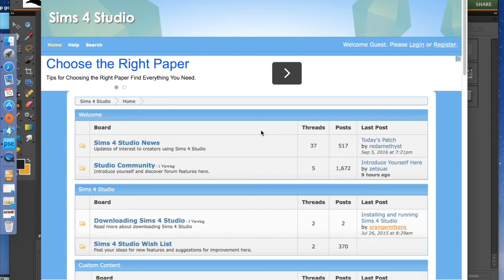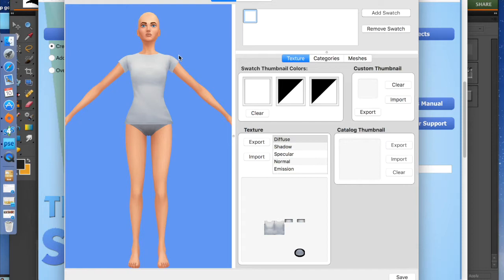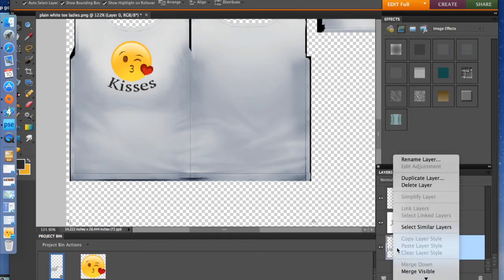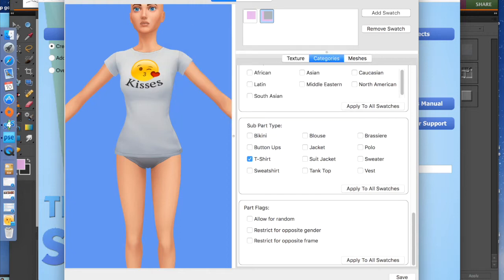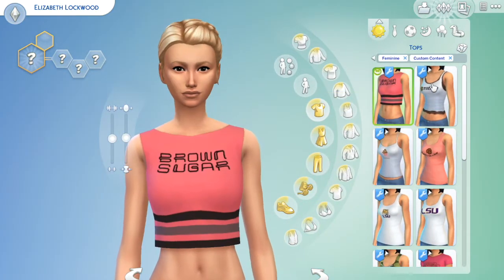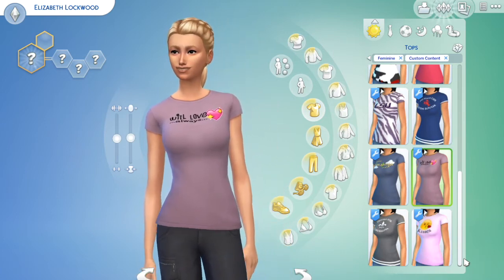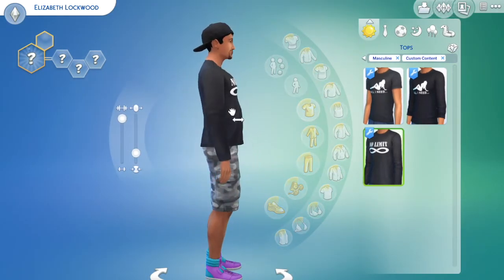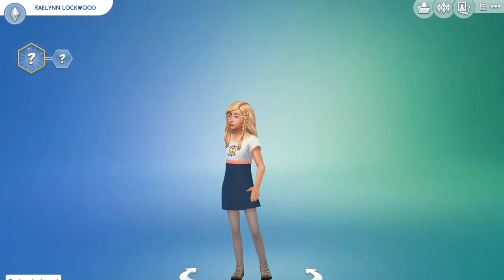Sims 4 Custom Content Creator Showcase: SamGibbyB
Hi guys!

The time has come that I finally share with you some custom content I've been working on for a little over a month, and while I am definitely still learning, I felt some pieces were worth sharing with you guys! So here is my Custom Content Creator Showcase! So excited! There will be exclusive things available for viewers to download, so catch them now below before I make them public! Please let me know what you guys think and I appreciate it all comments! And if you use it, I would appreciate credit AND a picture!  Thank you so much for understanding!

I also show a little bit how to use Sims4Studio, so if you would like more tutorials, let me know and I'll share!

Fashion Show Music by: Otis McDonald "Hang Ups (Want You)"

GameCenter Gamertag: Domestic Goddess 4
Origin ID: Slbrown478